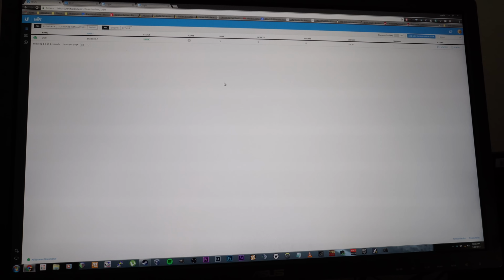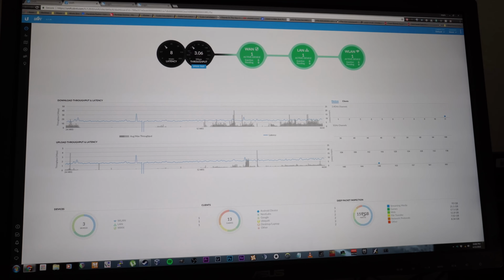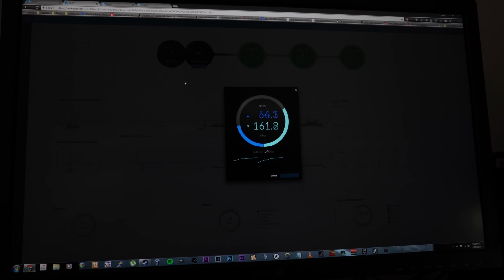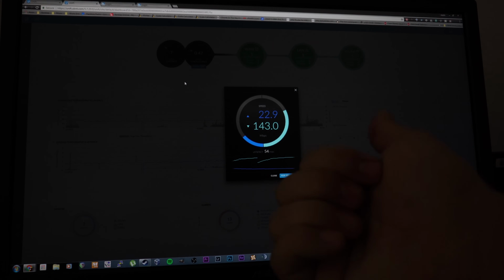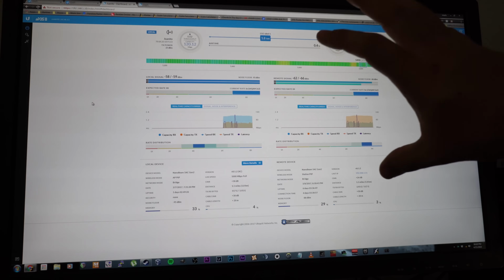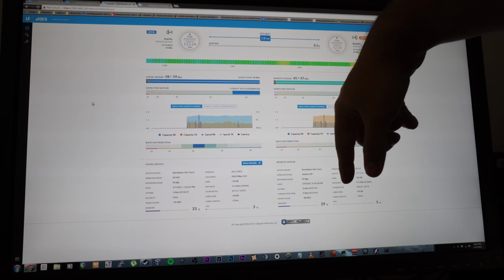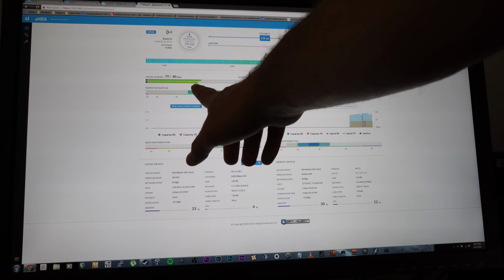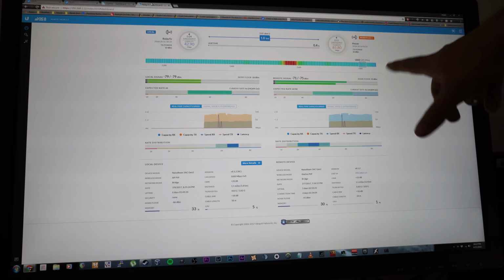DIY Ubiquiti Internet Relay - Pt 4 | FINAL!! Fully up and running!!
HUGE thank you to Herb at Antenna Medix, my "relay house" family and all the people that answered all my questions over on the Ubiquiti forum...wouldn't have been able to get this working without you all!!

Need an antenna put up?  CALL HERB!!